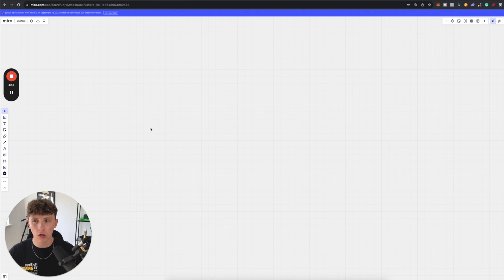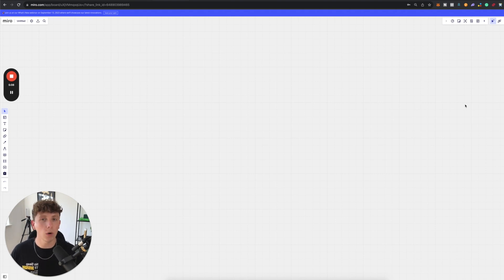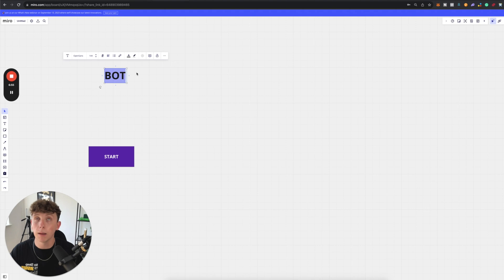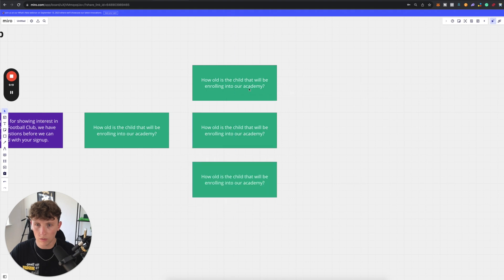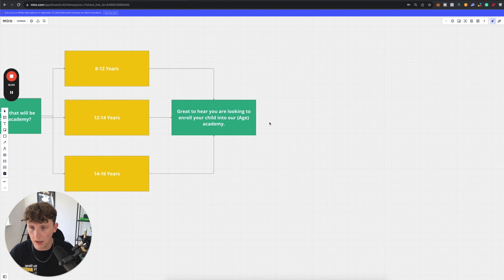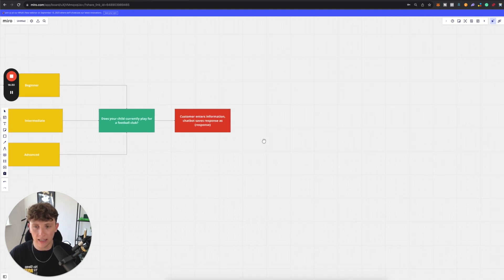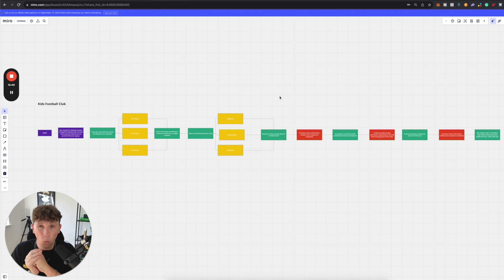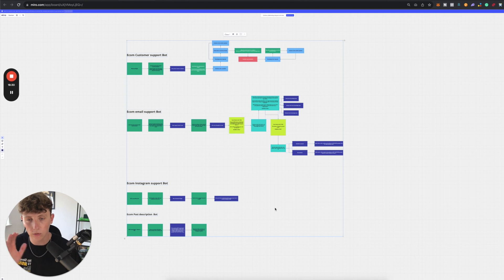We Use This Tool to 4X Our AI Automation Agencies Efficiency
✅ Automate your business's sales and marketing in 30 days with our AI Growth System (+ Access our resources and guides)

If you're new here, my name is Liam, and for the past 8 years, I've been building businesses online. For the past 3 years, we've helped 100's of our clients do the same where we build them complete sales and marketing systems powered by AI and automation, giving them back their time whilst helping them grow their businesses fast.

We use GHL the run our business and recommend you do the same